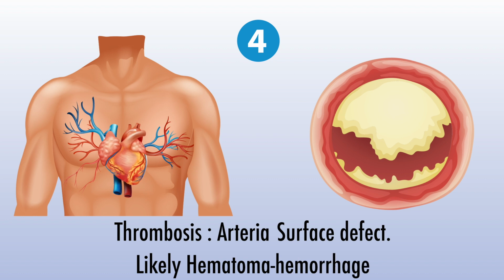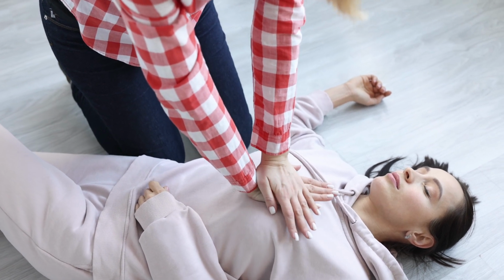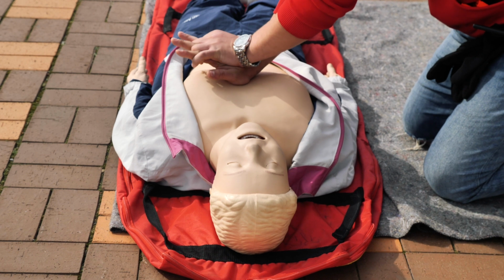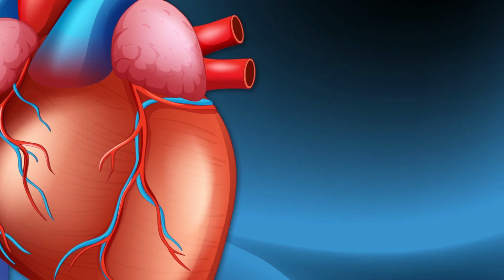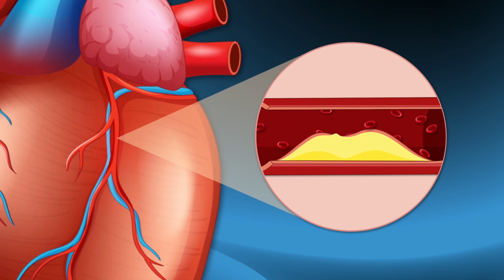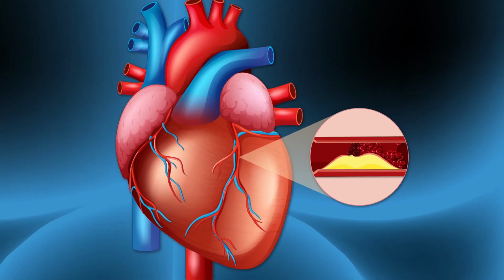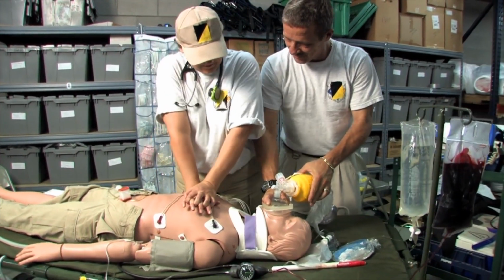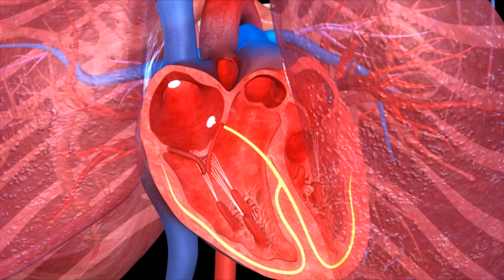Cardiac Arrest vs Heart Attack: When to Perform CPR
Every year, hundreds of thousands suffer cardiac arrest, and knowing how to perform CPR can truly save a life. This video clearly demonstrates how to do CPR and rescue breathing using detailed 3D medical animation, providing essential cpr training. Understanding these steps is crucial for an effective emergency response in any medical emergency, making you a potential lifesaver. 🔬✨

Health education for viewers in the United States & Canada 🇺🇸🇨🇦

🛒 Shop the Animation:
You can find the professional tools and products featured in this video by clicking the "View Products" button or browsing the shopping shelf below the video. 💳 This support allows me to continue creating high-quality 3D medical visualizations for you! 🖥️✨

🚀 Support the Vision:
Understanding your body is the first step to staying healthy! 🫀🌟